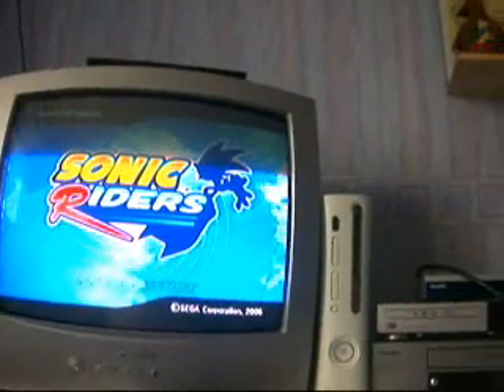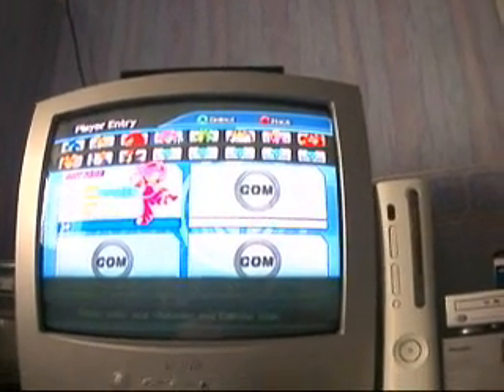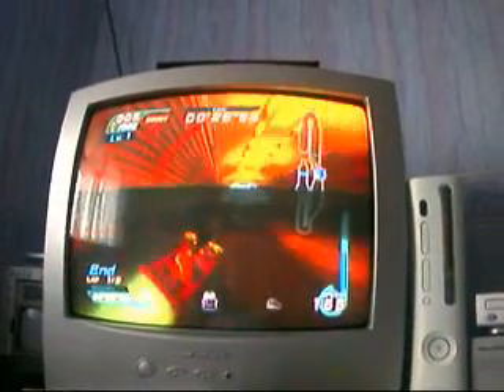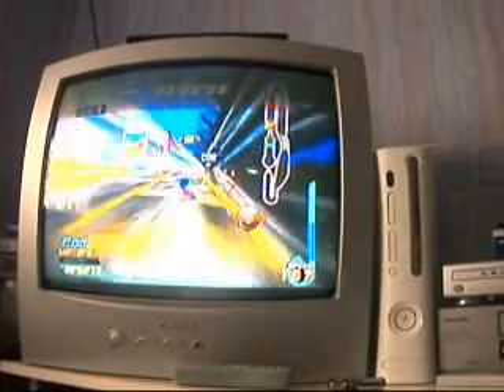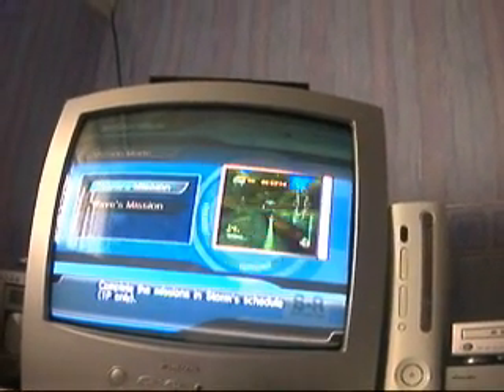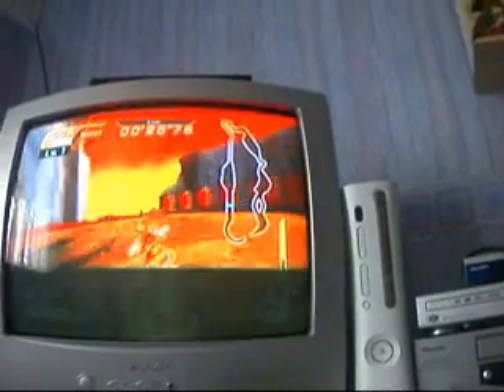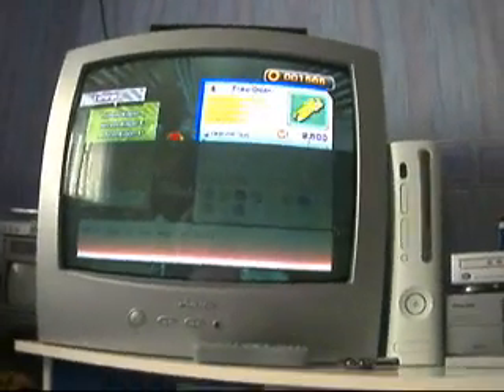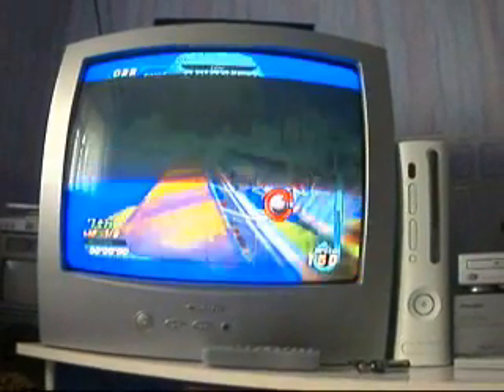Sonic Riders (GC/PS2) review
Next in our Sonic review marathon we look at Sonic Riders.